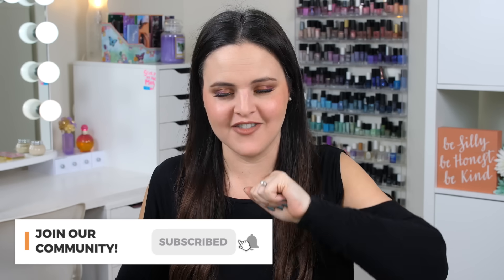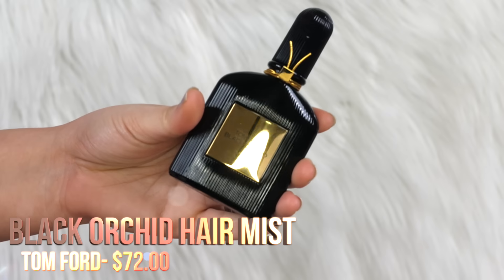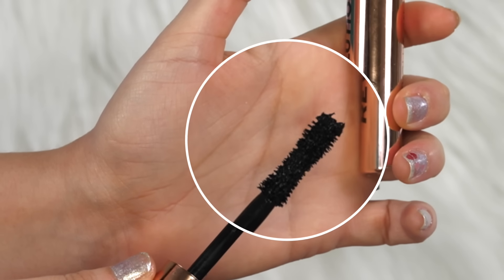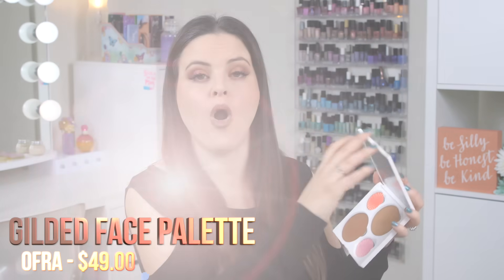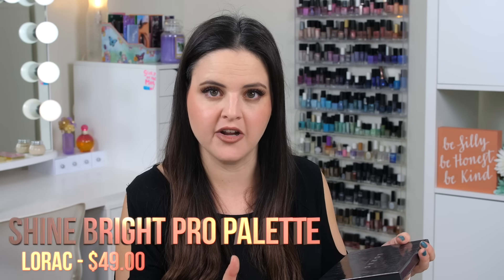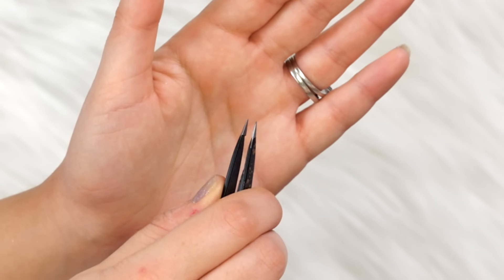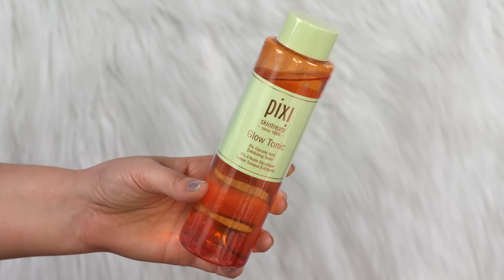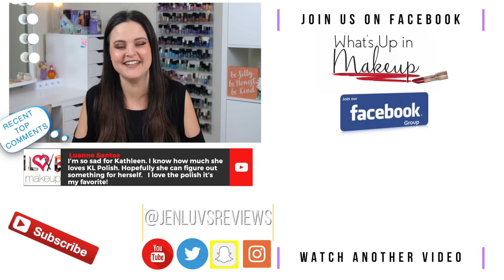January Beauty Favorites and FAILS! JenLuv's Countdown!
Welcome to my monthly makeup favorites! This month we have products from Too Faced, Lorac, Doll 10, Ofra, Tom Ford, Pixi, Morphe, and MORE!

Why notsponsored? You may not know this, but many favorites videos are actually SPONSORED! This means that one or more of the products (usually the first one mentioned) were put there because the company PAID the creator for a mention! I include notsponsored in the title of this particular video so that, right away, you know absolutely NO products were placed in THIS video due to sponsorship.

My notsponsored link for this video is an educational subscription box targeted for kids aged 8-12 (but I honestly think kids as young as 5 would love this box).

*Purchase Links*
Farah Brushes - Classic Black Expert Slant Tweezer
(They are $12, not $10. Sorry!)

Pixi Glow Tonic

Doll 10 - 2 The Point Double-Ended Eyeliner -

TOO FACED - Diamond Light Multi-Use Highlighter

TOM FORD - Black Orchid Hair Mist

LORAC - Shine Bright PRO Eyeshadow Palette

Morphe x James Charles

MAKEUP REVOLUTION - The Mascara Revolution

OFRA x Francesca Tolot Gilded Face Palette

I found the LORAC lipsticks that I show in the video! Yay!

Here is an alternative if you like different colors. I haven't tried this set though.

Mod Goddess Alter Ego Lipstick set VOL. I
Thanks for subscribing to my channel I specialize in thorough makeup reviews that give you WAY more than the typical YouTube review including ingredient analysis, close up finger/brush swatches, and MORE! You'll also find What's Up in Makeup and the Makeup Minute giving you the most UP TO DATE information about what is happening in the beauty industry, new product releases and MORE!

CURRENT SETUP:
Vlog Cam(Great Starter for YT)
Lav mic
AWESOME LENSES FOR MY PHONE!

OLD SETUP:
Camera used from 2017 to September 2018
Lens for close-ups
Lens for Blurry Backrounds